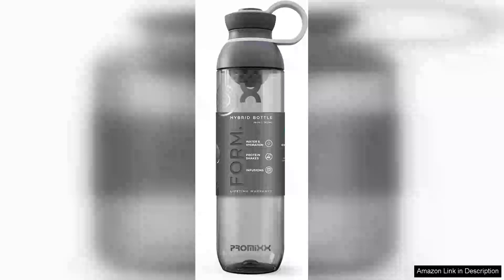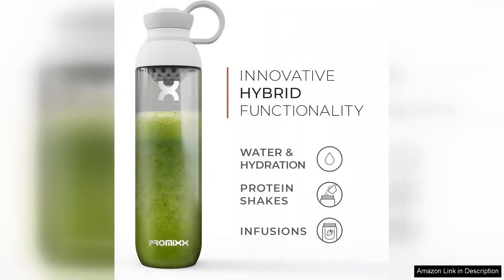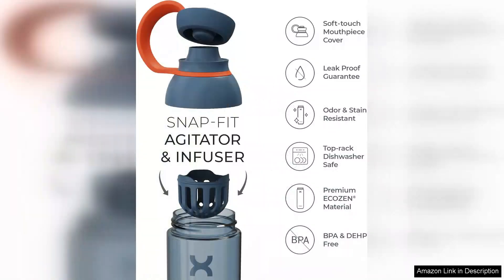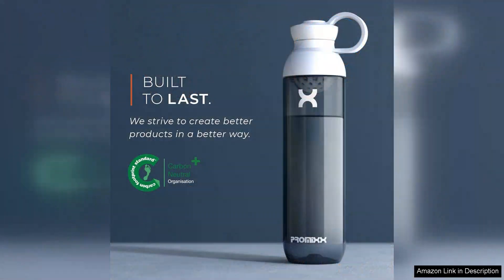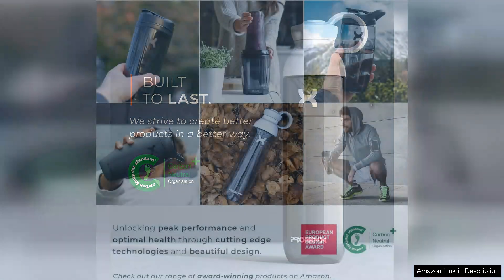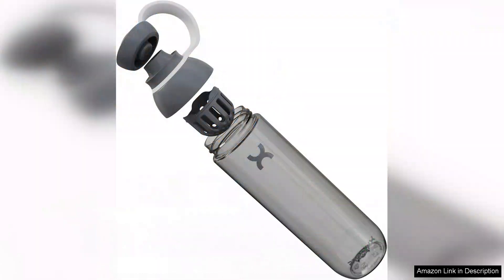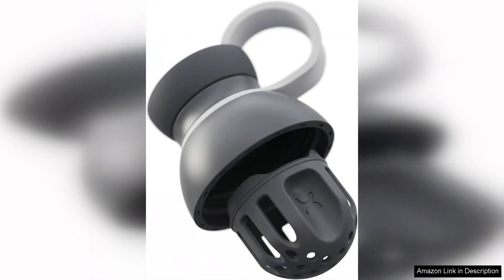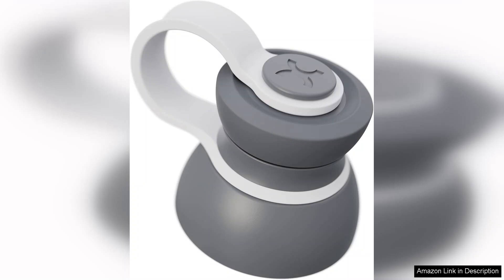Promixx FORM Sports Water Bottle Premium BPA Free Water Bottle Review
The Promixx FORM Sports Water Bottle is an impressive addition to anyone's hydration routine. Crafted from premium BPA-free materials, this bottle is not only safe for your health but also environmentally conscious. Its sleek design and functional features make it a standout choice for athletes and fitness enthusiasts alike.

One of the most notable aspects of the Promixx FORM is its built-in mixing technology. The innovative vortex system allows for effortless blending of powders, supplements, or even smoothies. This feature ensures that your hydration is well-balanced and tailored to your specific needs, whether you're pre-workout or post-workout. The mixing ball is effective and easy to clean, which is a significant plus for those who frequently change their drink options.

The bottle's design prioritizes usability, featuring an ergonomic grip that feels comfortable even during intense workouts. The wide mouth opening makes it easy to fill with ice or your favorite beverages, while the leak-proof lid ensures that you won’t encounter any messy spills. The 700ml capacity is ideal for staying hydrated throughout your training sessions without constant refills.

Additionally, the Promixx FORM is lightweight and portable, making it perfect for on-the-go lifestyles. Its durable construction means it can withstand the rigors of outdoor activities, gym sessions, or even just daily commutes.

In terms of aesthetics, the bottle comes in various colors, allowing for personalization to match your style. The clear body also lets you easily monitor your liquid intake, encouraging consistent hydration.

Overall, the Promixx FORM Sports Water Bottle exceeds expectations with its functional design, blending capabilities, and health-conscious materials. It’s a must-have for anyone serious about hydration and fitness. Whether you’re at the gym, on a hike, or simply at home, this bottle is sure to elevate your hydration experience.